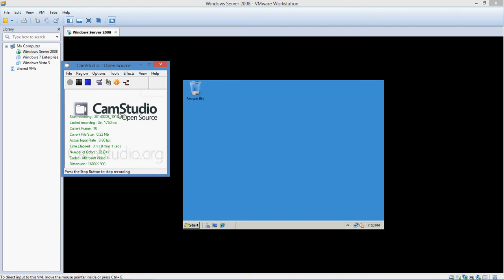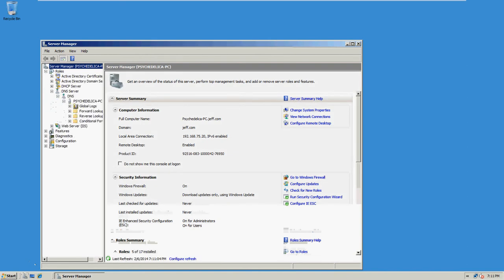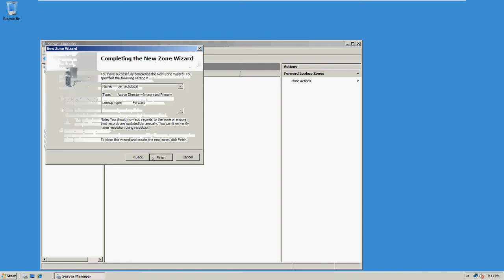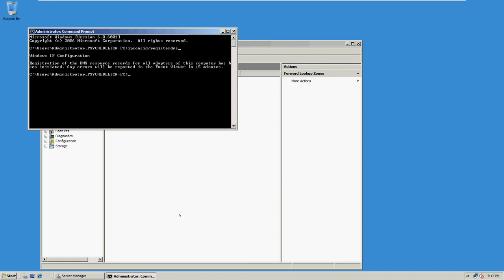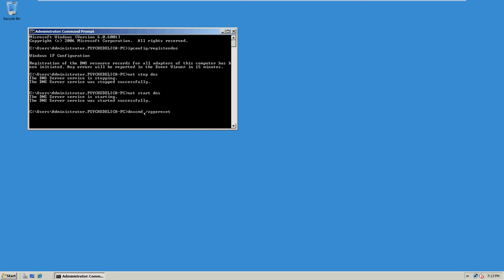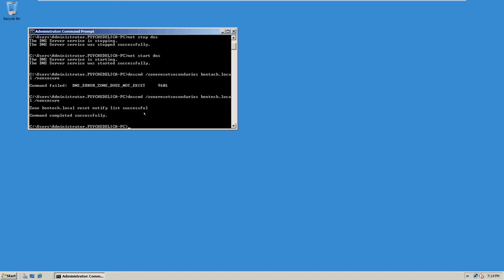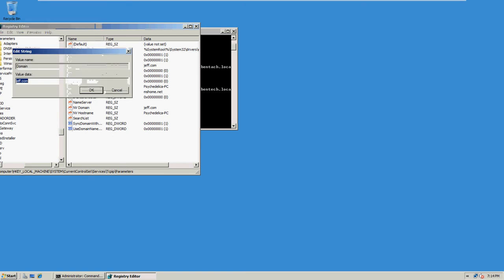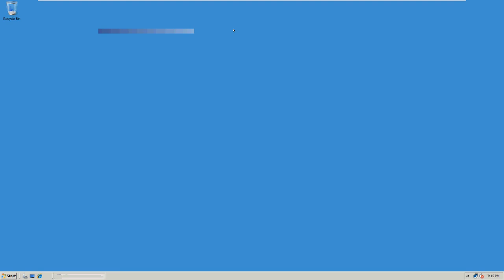Activity 5 9 Primary DNS Zone bentech